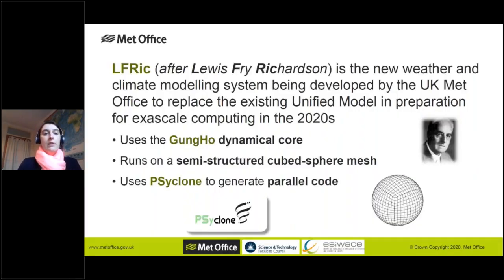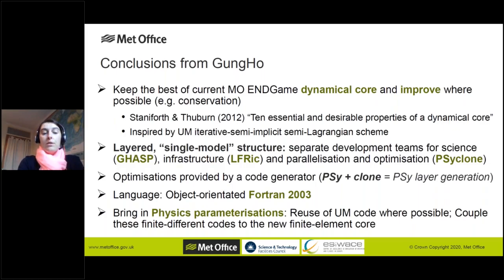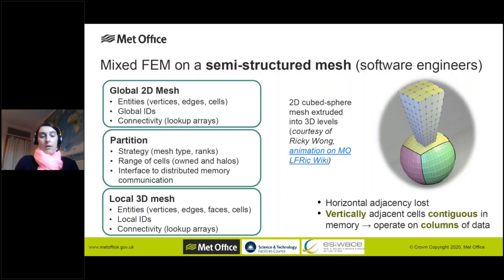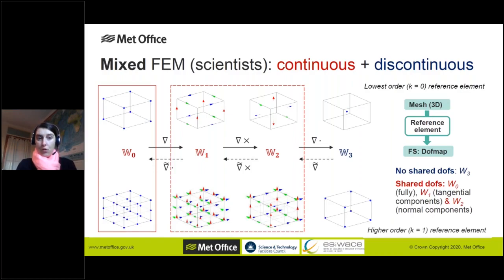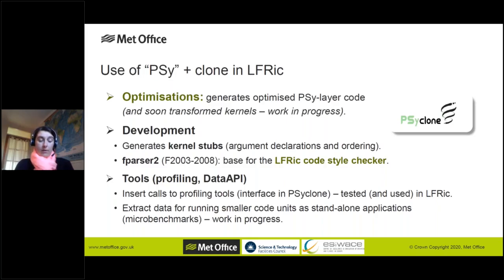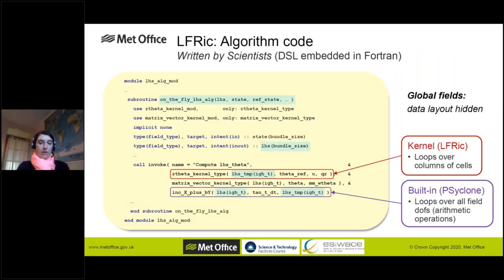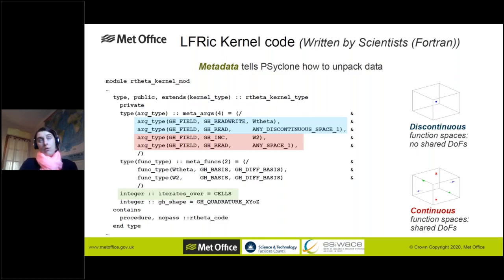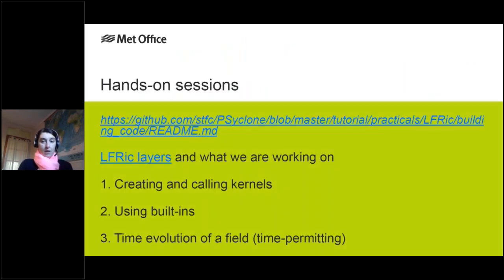ESiWACE2 DSL Training Workshop - PSyclone/LFRic - Hands on Session: Creating Code in LFRIC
1st day of the ESiWACE2 DSL Training Workshop. This hands on session shows how to create code in the Met Office's LFRic model. The workshop is aimed at scientists interested in theoretically and practically learning how to use the DSL languages to implement weather and climate models targeting different computing architectures.